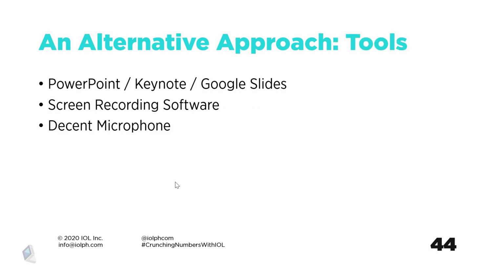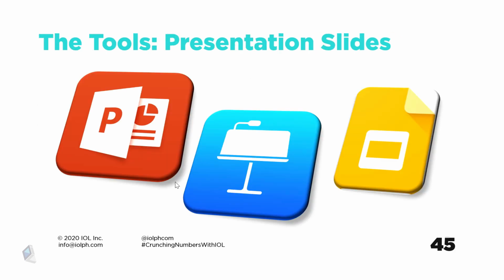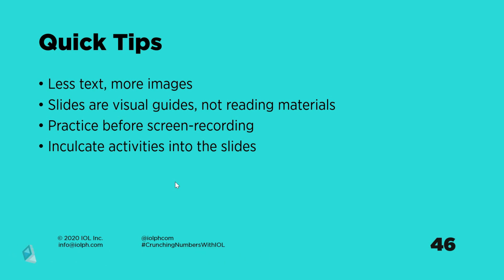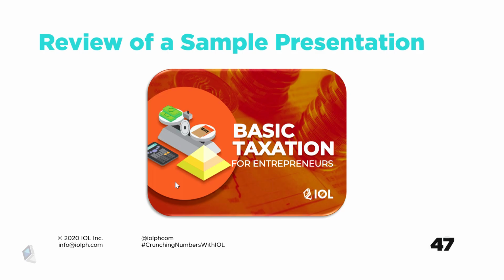Alternative Approach to Video Production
By embracing the Agile approach to video production, teams can enhance collaboration, responsiveness, and adaptability, ultimately delivering high-quality videos that meet the needs and expectations of stakeholders and audiences.